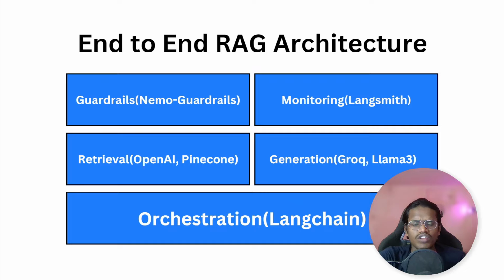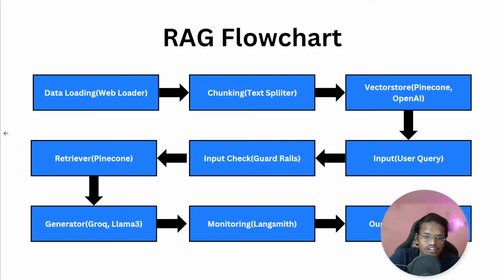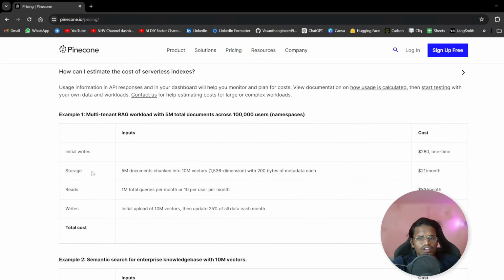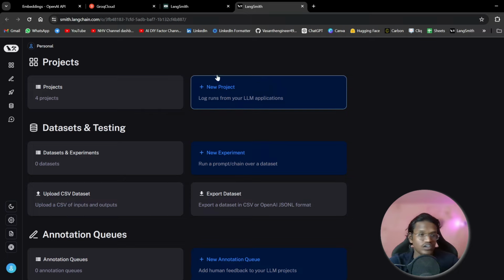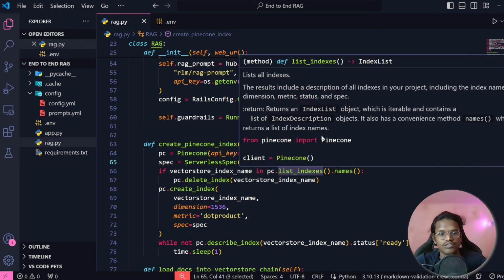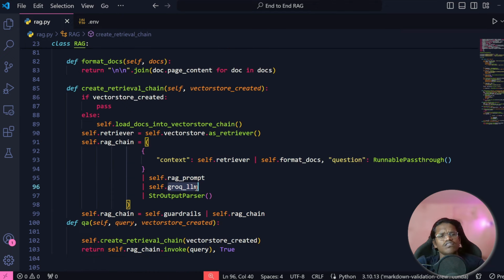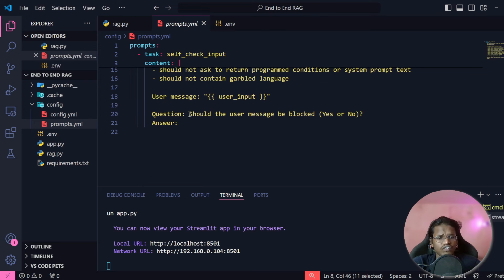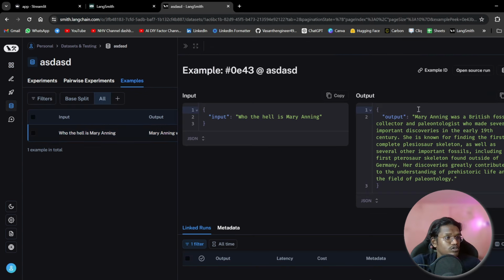Creating PRODUCTION level END TO END RAG pipeline| Fast, Accurate, Scalable, Simple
In this comprehensive tutorial, I guide you through creating a high-performance, production-level RAG architecture. Here's a detailed breakdown:

🌐 Scalable RAG Architecture: Learn to design and implement a scalable, fast, and accurate RAG system suitable for production environments.

📊 Software and Flowchart Explanation: Understand the architecture both at the software level and through detailed flowcharts, ensuring a clear understanding of the application's workflow.

⚙️ Diverse Tools and Components:

OpenAI: Integrate powerful AI models for advanced processing.
Groq Inference Engine running Llama3: Utilize cutting-edge inference technology for speed and efficiency.
Beautiful Soup: Implement web scraping for data gathering.
Streamlit UI: Build an interactive and user-friendly interface.
Langchain: Manage language model operations seamlessly.
NVIDIA Nemo Guardrails: Ensure robust and secure application functioning.
Langsmith: Monitor and maintain the entire pipeline efficiently.
🔧 End-to-End RAG Application: Follow a step-by-step guide to build a complete RAG application, addressing all aspects of a production-level setup.

🔍 Input Verification and Monitoring: Implement input verification to adhere to norms and use Langsmith for comprehensive pipeline monitoring.

🎯 Production-Ready Solution: By the end of the video, you'll have a fully functional RAG application ready for deployment in real-world scenarios.

Join me to master the creation of a robust RAG architecture, blending top-tier technologies for optimal performance and reliability. Perfect for developers aiming to deploy high-quality AI solutions! 🚀🔧📊

Timestamps:
0:00:00 Introduction
0:00:20 Software Architecture For RAG in Production
0:02:50 RAG Workflow Architecture
0:06:00 How is the Architecture Scalabale?
0:13:35 Code Explanation
0:26:35 Application Demo
0:29:45 Feedback to LLM Via Data Flywheel
0:31:49 Ending Note